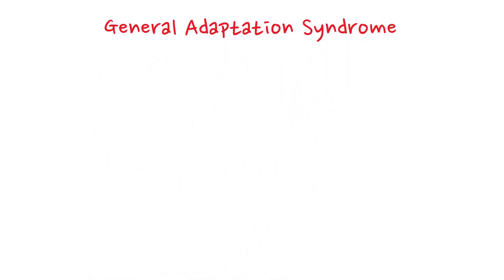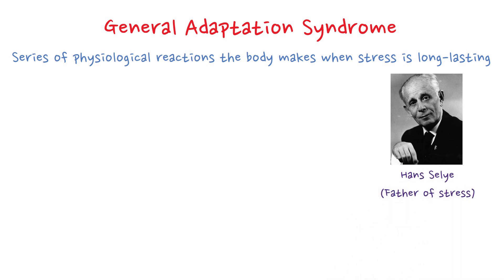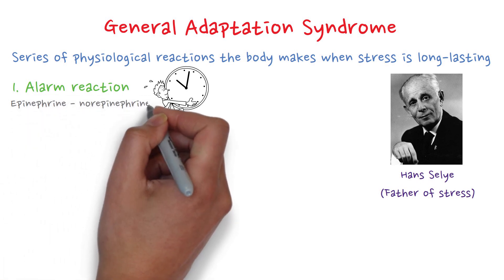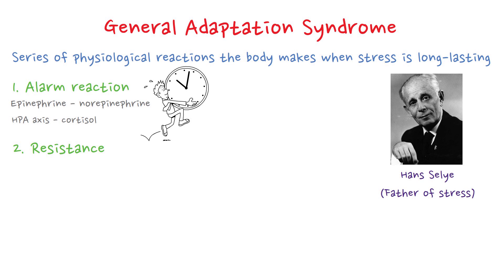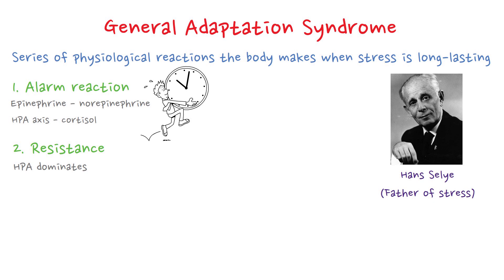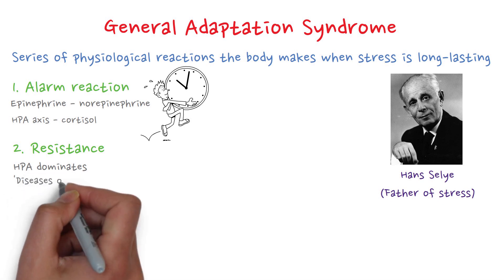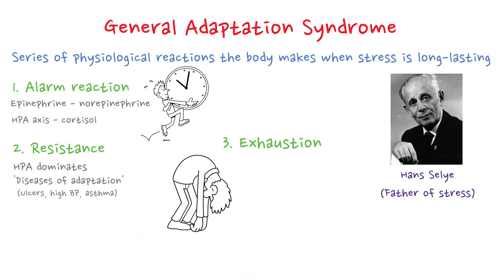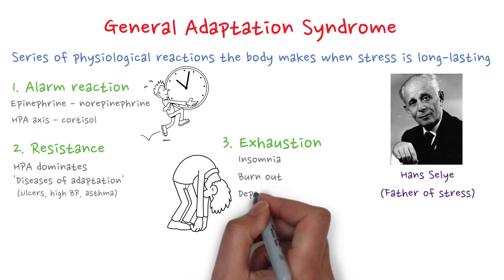General Adaptation Syndrome (GAS)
Based on: Sarafino, Smith. “Health psychology” Biopsychosocial interactions, Wiley, 2022. pp. 62, 63

Transcription:
Hey today we will talk about general adaptation syndrome. Its a series of physiological reactions the body makes when stress is long-lasting.  General adaptation syndrome was first described by Hans Selye who is considered the father of stress.
First stage of the GAS is an alarm reaction, it’s basically the fight or flight response to an emergency. So the sympathetic nervous system gets activated and that results in adrenal glands activation and the release of epinephrine and norepinephrine. There is also a slowed response from the HPA-axis resulting in cortisol release. We will talk about the HPA axis properly in another video.
The next stage is the stage of resistance. During this stage, the body tries to adapt to the stressor. The initial reactions of the sympathetic nervous system become less pronounced and HPA activation dominates. Physiological arousal remains higher than normal, and the body replenishes the hormones the adrenal glands released. Despite
this continuous physiological arousal, the individual may show few outward signs of stress. But the ability to resist new stressors may become impaired. According to Selye, this impairment may eventually
make the individual vulnerable to the health problems
He called it the diseases of adaptation, it includes ulcers, high blood pressure, asthma etc.
The final stage of GAS is stage of exhaustion. In this stage the prolonged physiological arousal produced by the long-term stress has depleted the body's energy, the immune system is weak and there is limited resistance. When stress continues in this stage there will be damage to internal organs and even death can occur. This is the stage that presents with insomnia, burn out or depression.